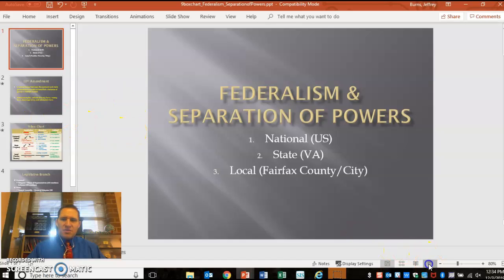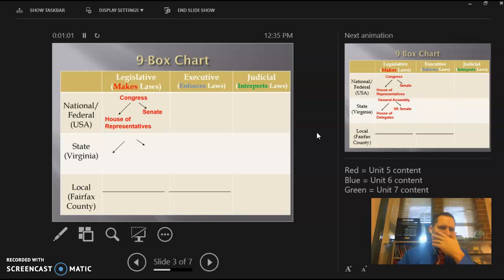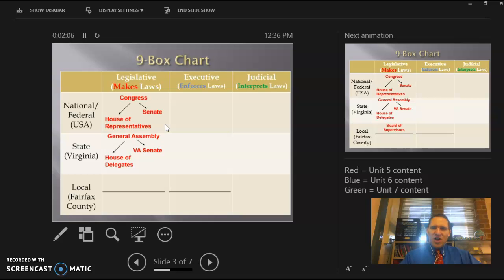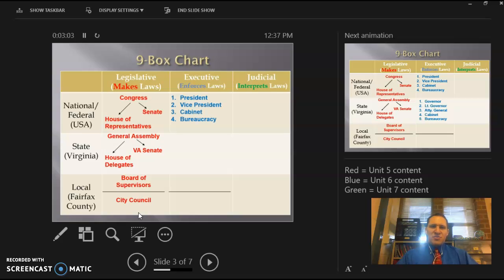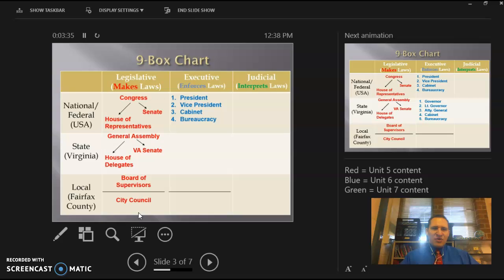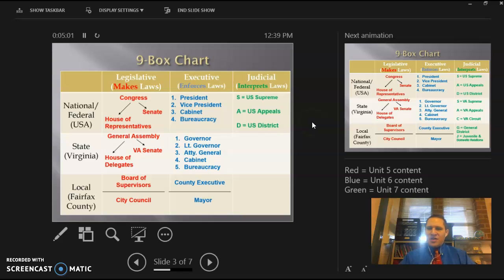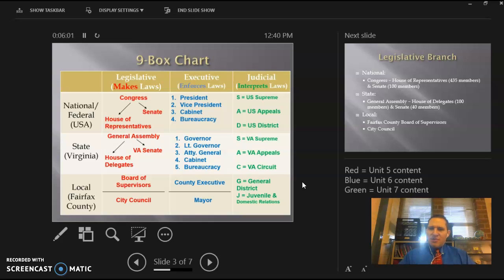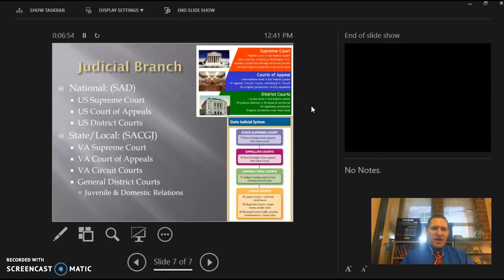Unit 4 9-Box Chart